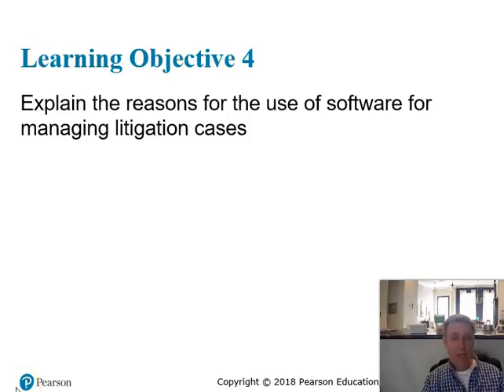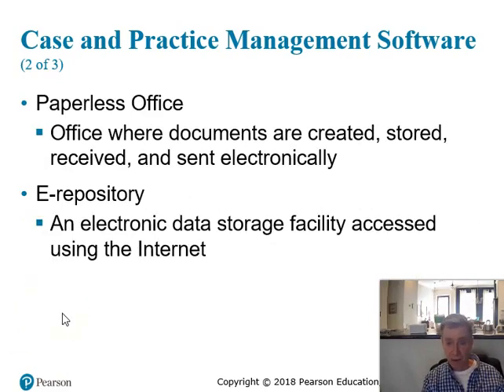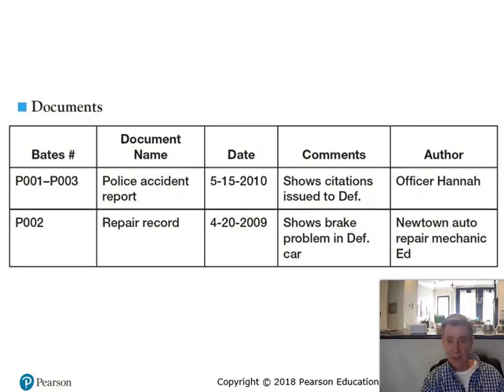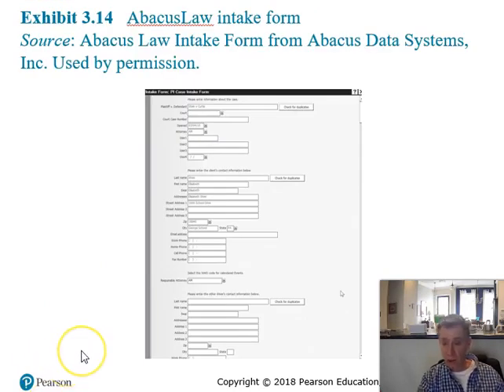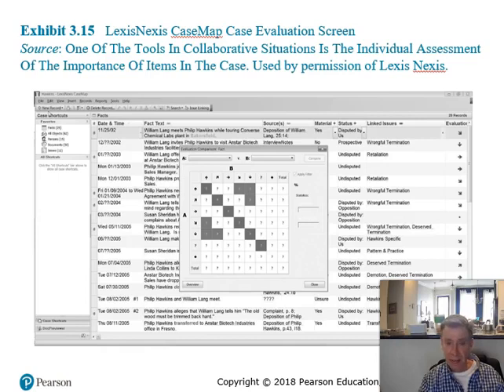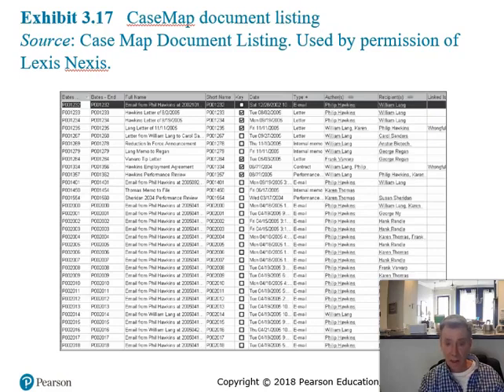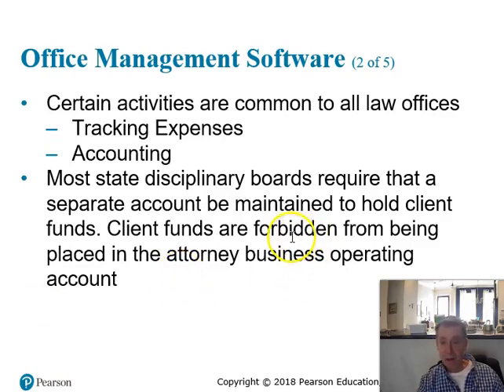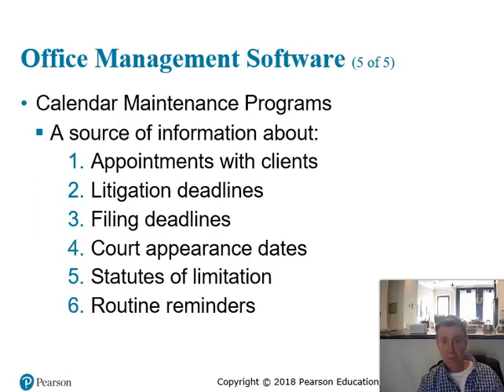Litigation Chapter 3 Video Lecture Part 2